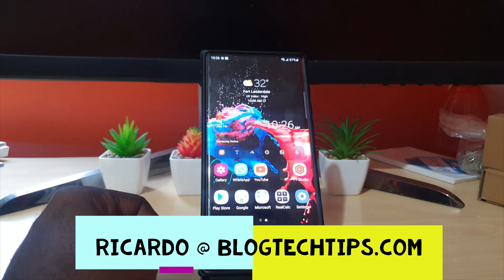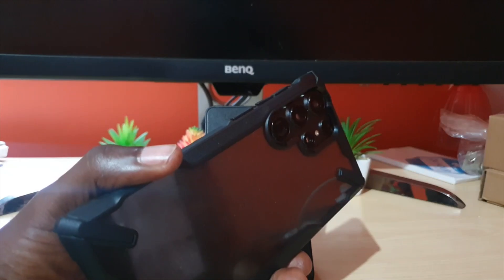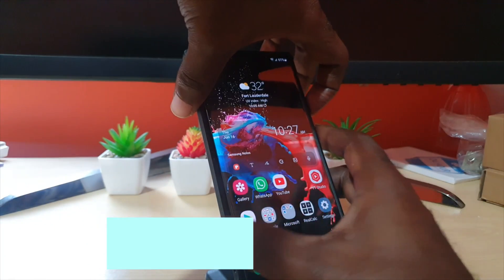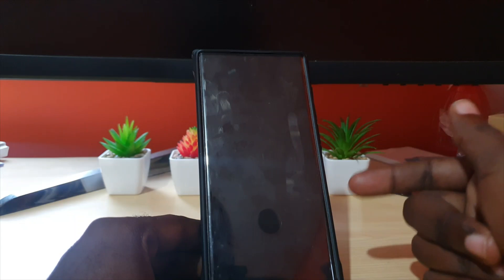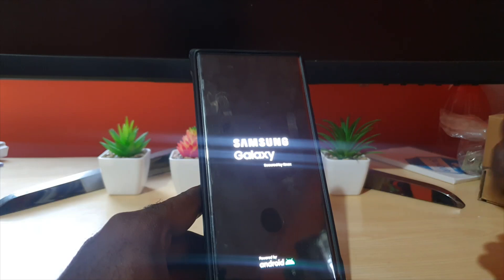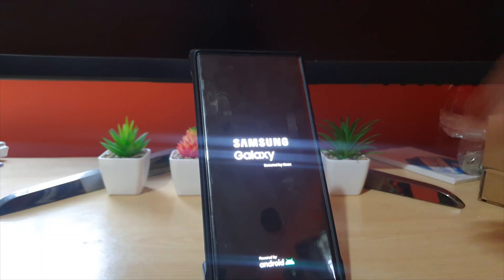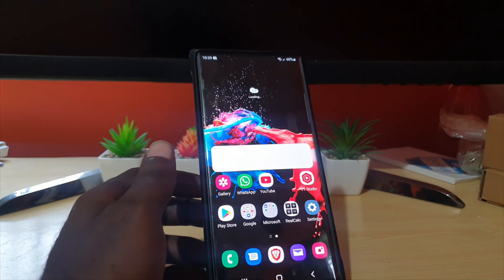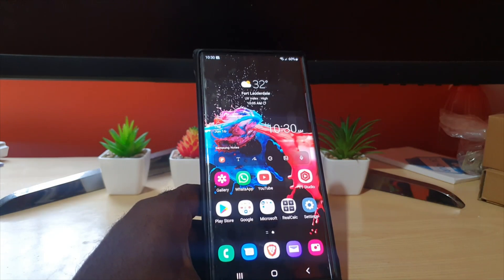Turn Off Galaxy S22 Without Screen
Turn Off Galaxy S22 Without Screen in case you cant interact with the screen. Easily turn off any S22 device and fix issues.